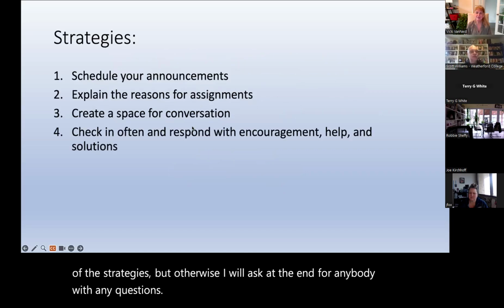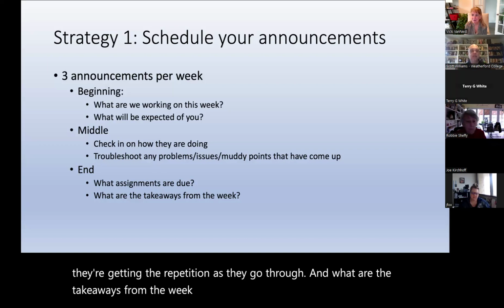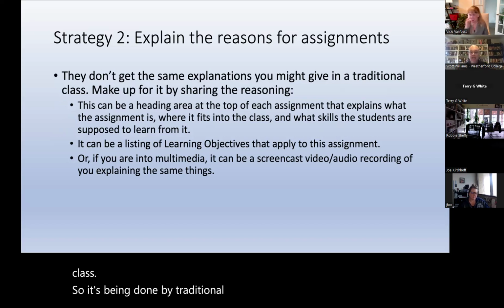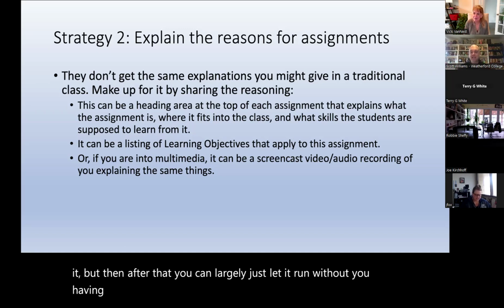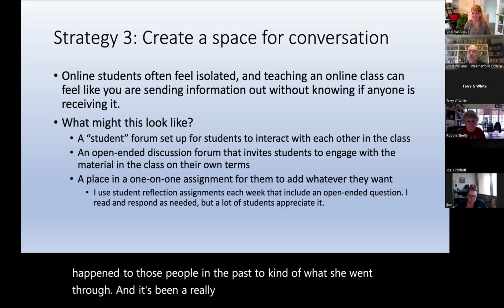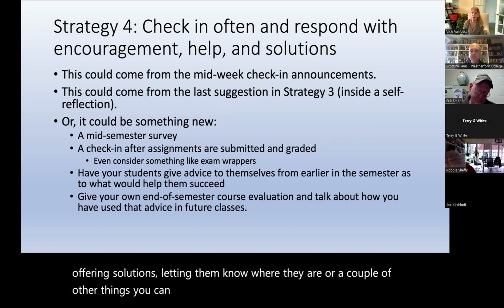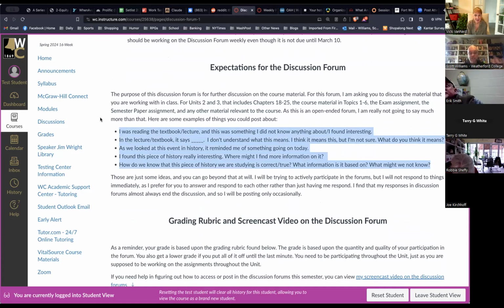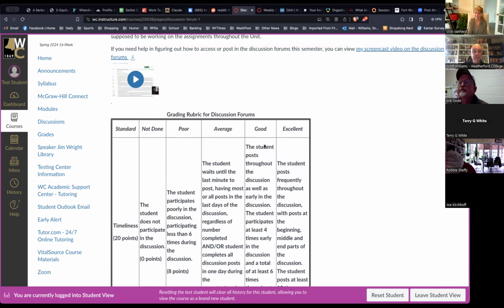Scott Williams, Weatherford College: The Online Classroom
Strategies to Improve Student Success in the Online Classroom